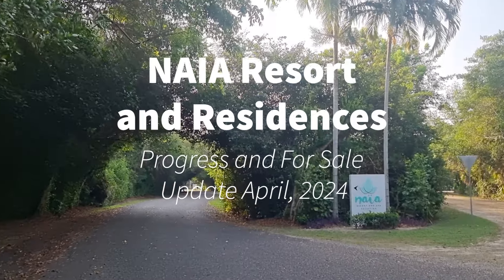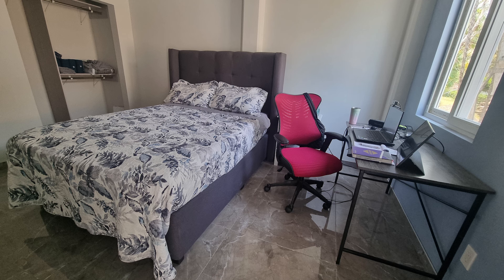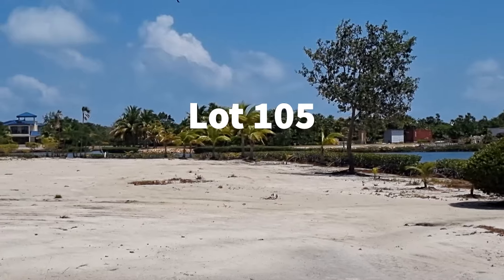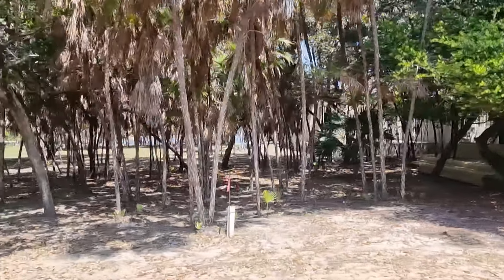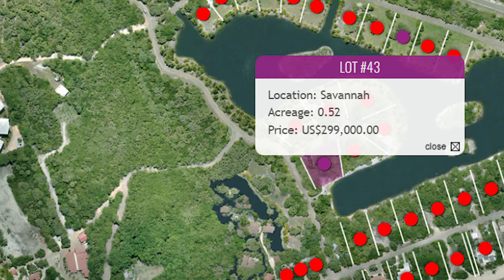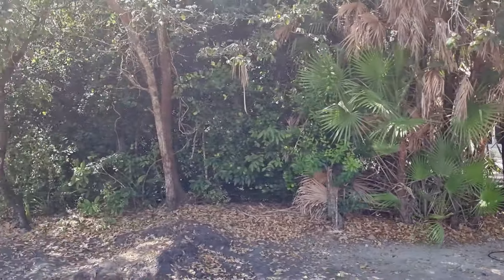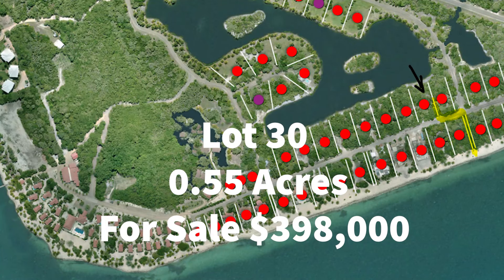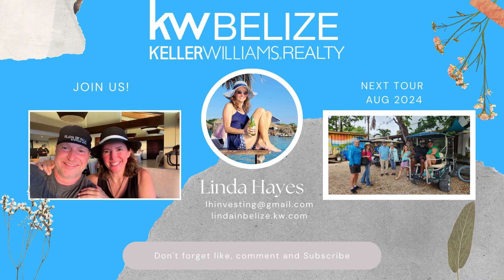NAIA Resort and Residence: Construction and Buying Process Revealed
Experience the beauty of NAIA Resort and Residences in Placencia, Belize, spread over more than 200 acres of stunning landscape. Explore luxury homes, pristine beaches, and beautiful resort amenities at the best community in Belize! Check out the construction progress and current inventory with pricing as of April, 2024 at this luxurious beachfront property.

"What we are about is the creation of a living space that combines a passion for the natural environment with the amenities that nature does not always provide: paved roads, underground electricity, modern telecom services, 24/7 security and some of the purest water on the planet. With access to Naia Resort and Spa's two restaurants, fitness center, yoga studio, watersports equipment, and the largest spa in Belize, you have all the ingredients for the good life in an idyllic tropical setting."